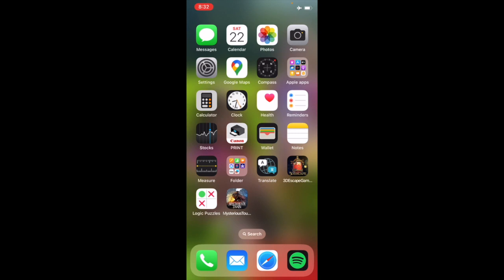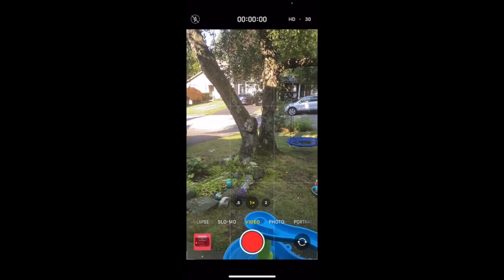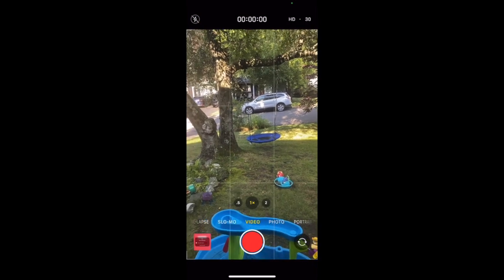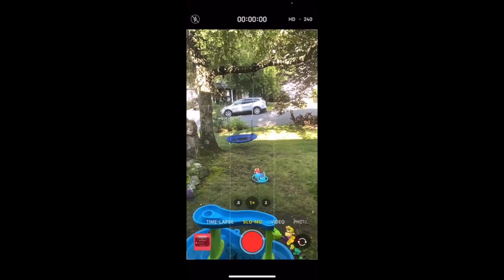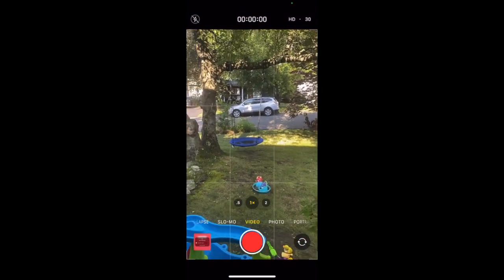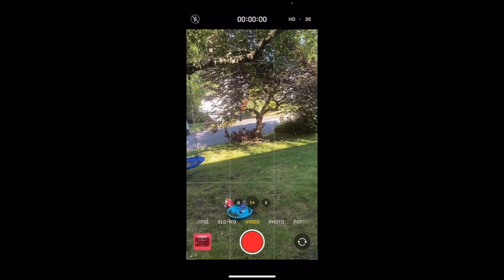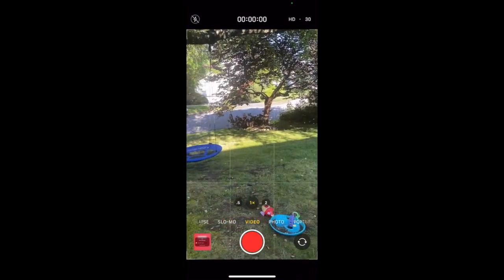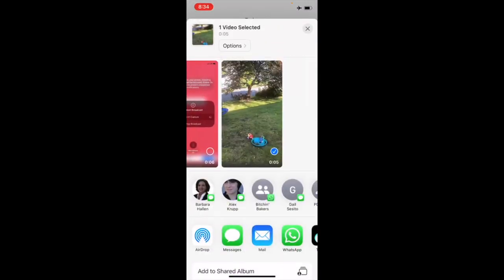Filming Using iDevice